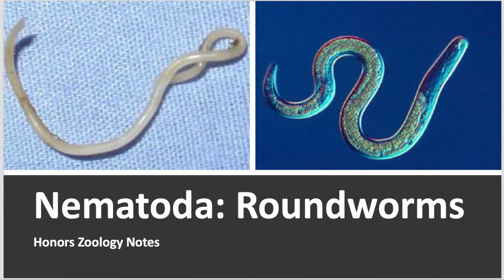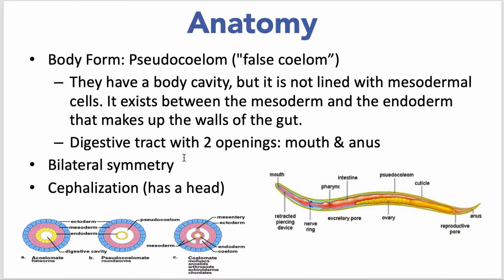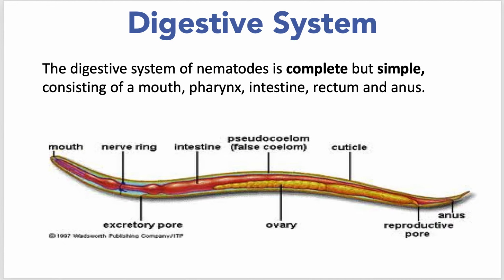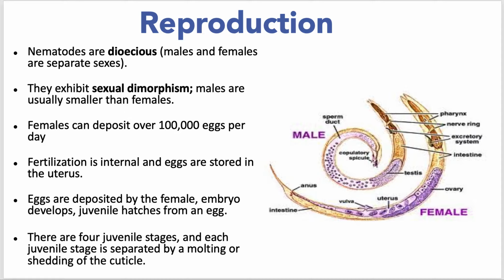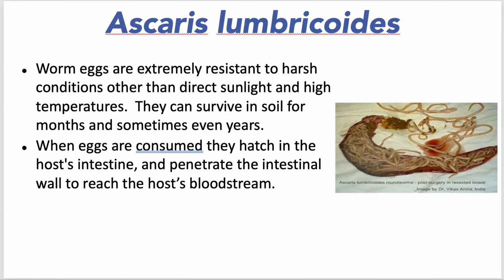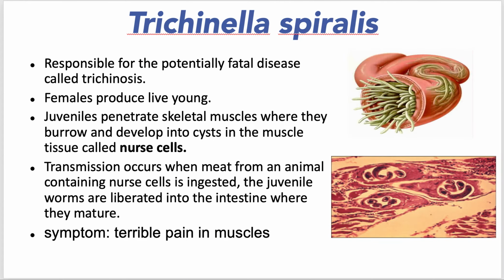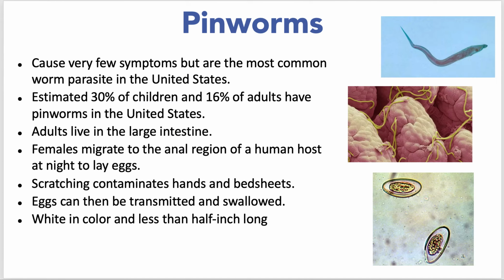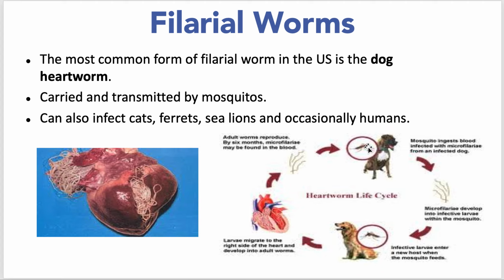Honors Zoology: Nematode Notes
PowerPoint notes on the phylum nematode